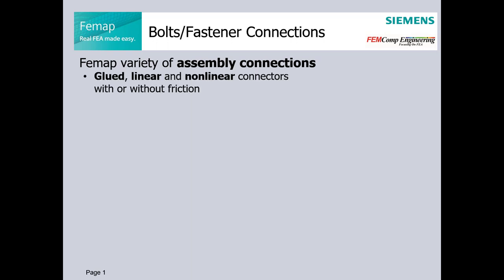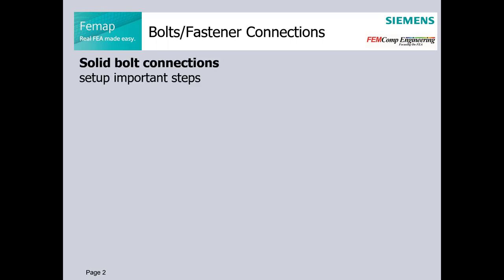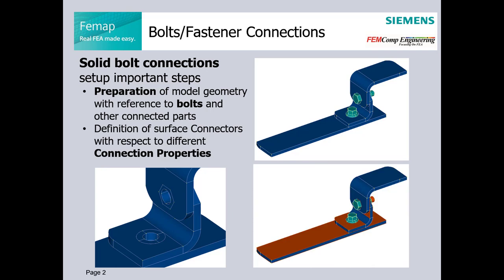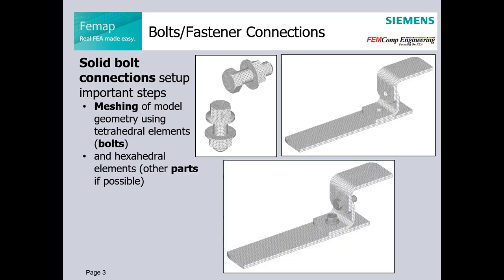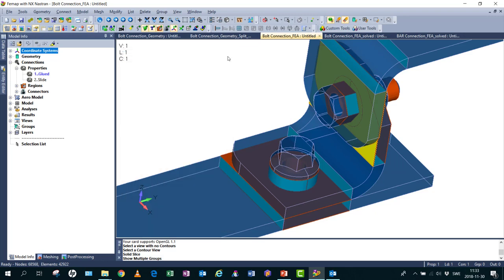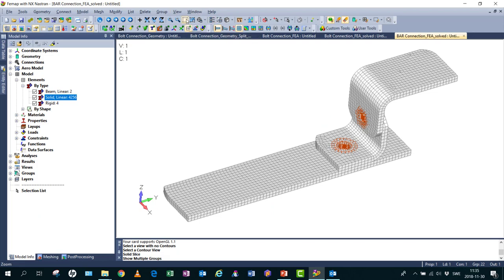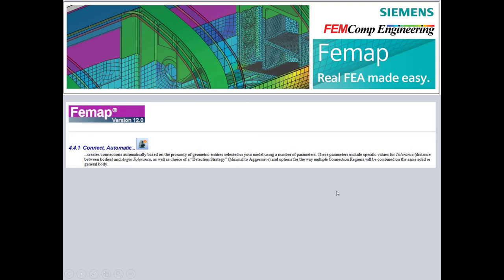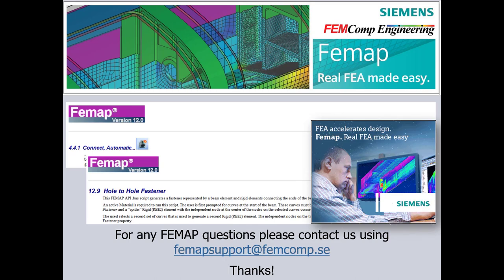FEMAP Assembly Connections 3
Hello, welcome to FEMAP Real FEA Made Easy Series!
In these series we would like to share with you our FEMAP experience giving you some hints to perform Real FEA on the easy way. Today we will continue with FEMAP tools used for modeling of FEA assembly connections as Part 3.
FEMAP Connection tools used for definition of FEA Model Connections help with efficient modelling of FEA Assemblies.